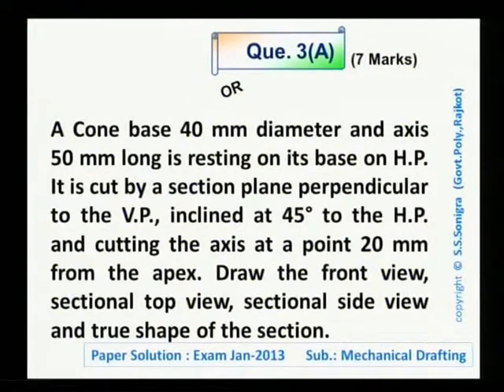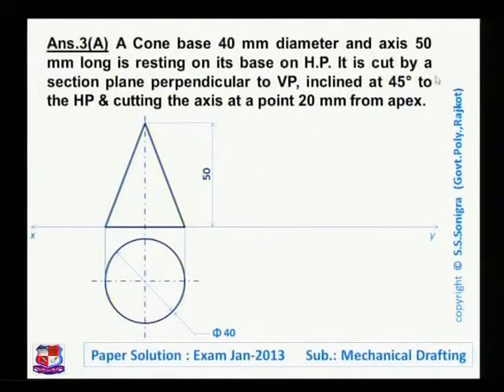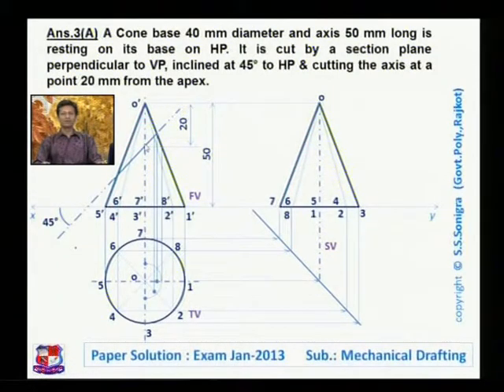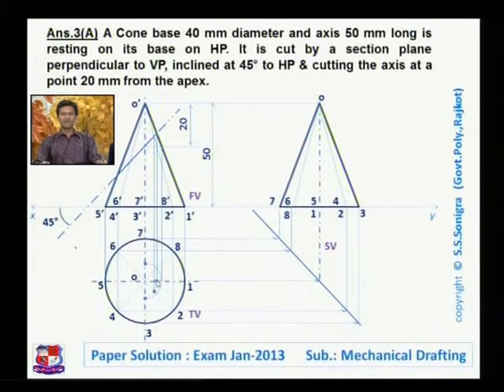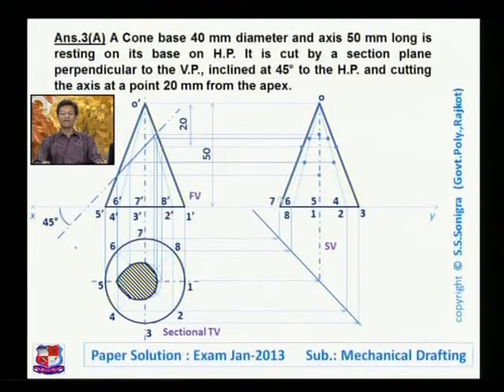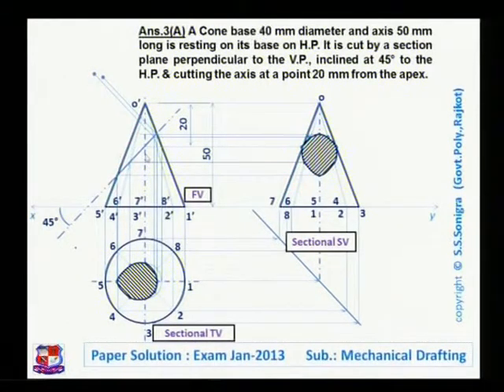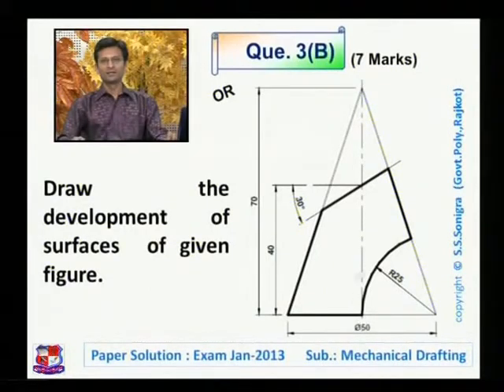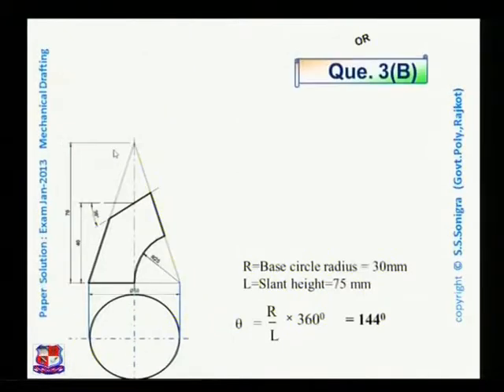Sonigra Sunilkumar Mechanical Drafting GTU Question Paper with Solution 4